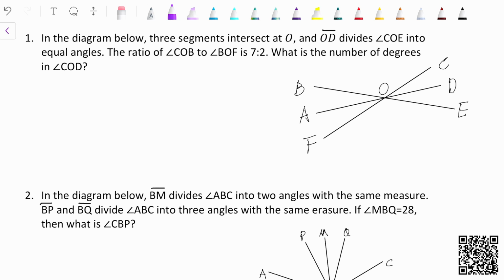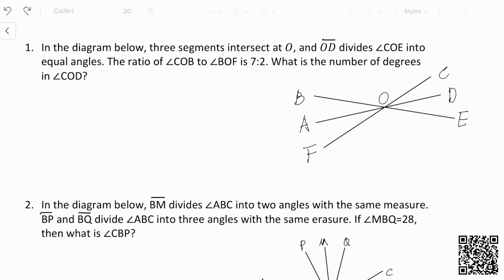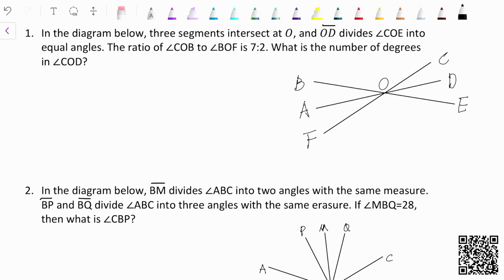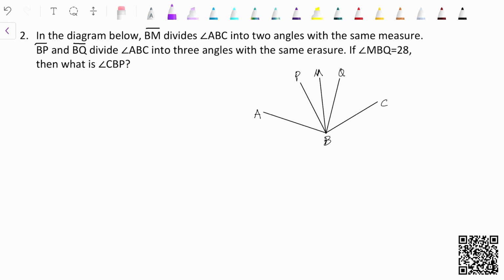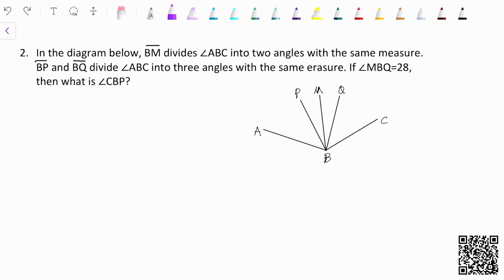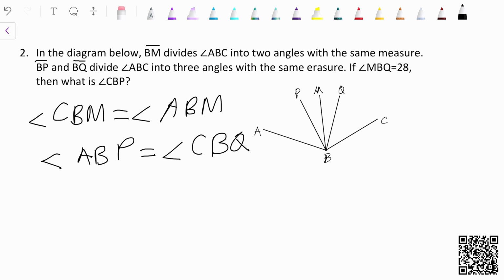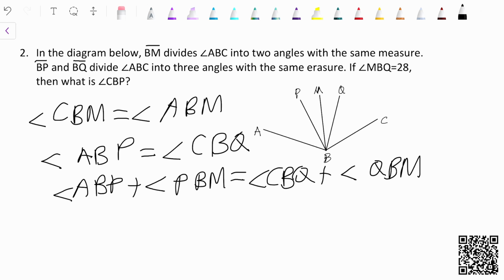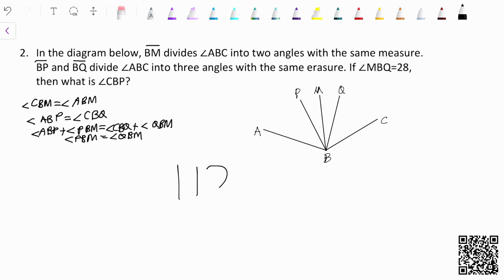Pre Algebra 193